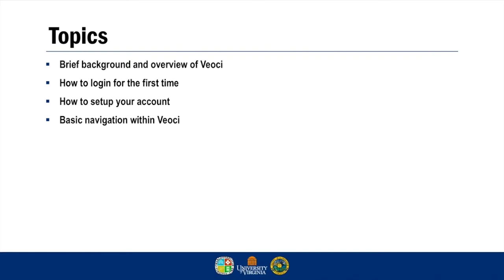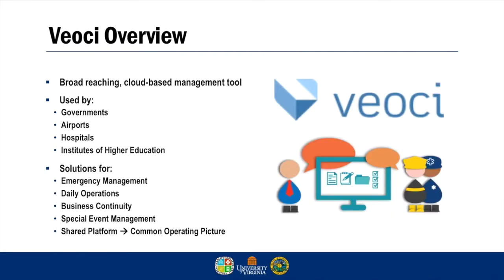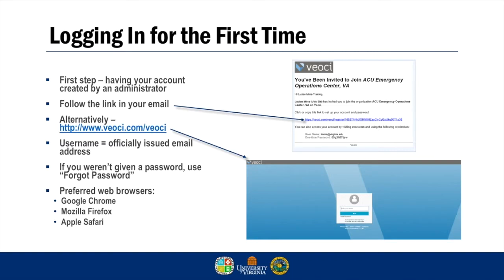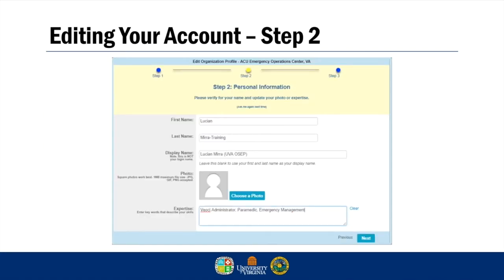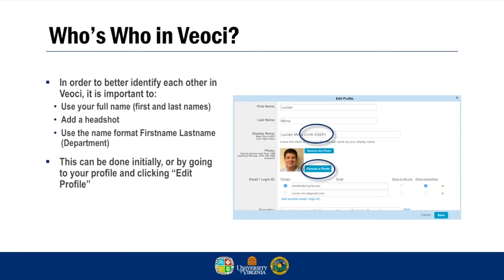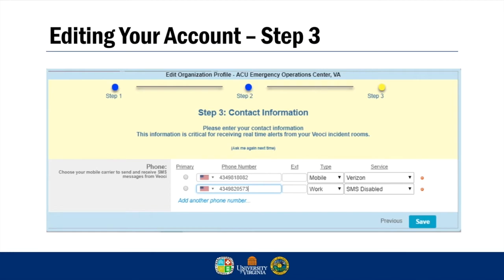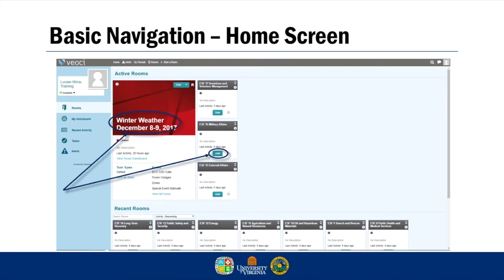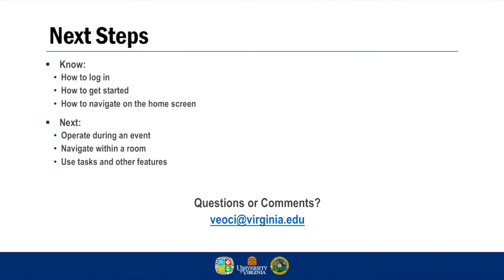Veoci Training Part 1 - Getting Started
Developed for Veoci users in the Charlottesville-UVA-Albemarle County area.